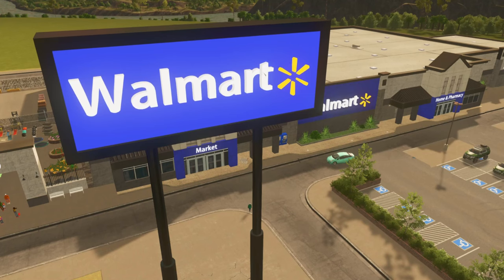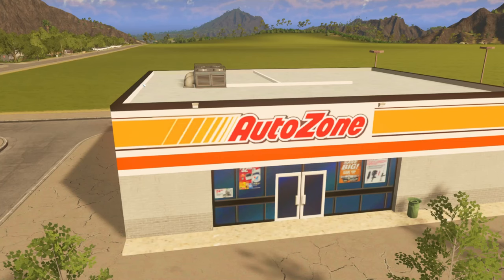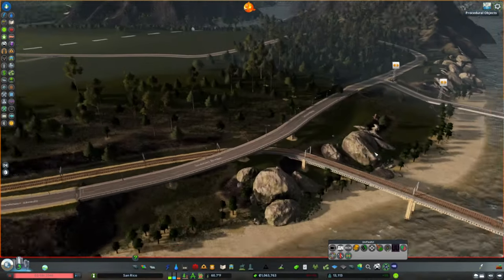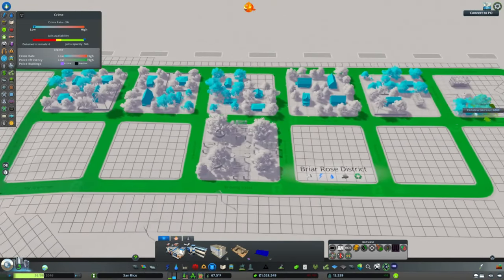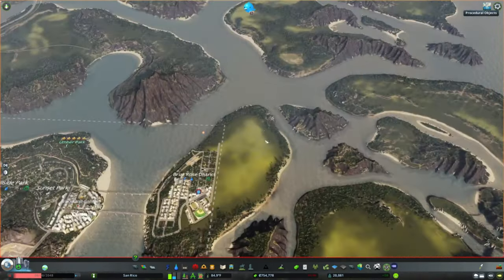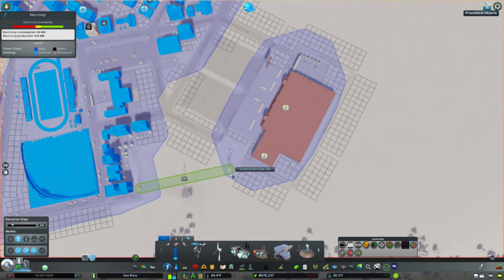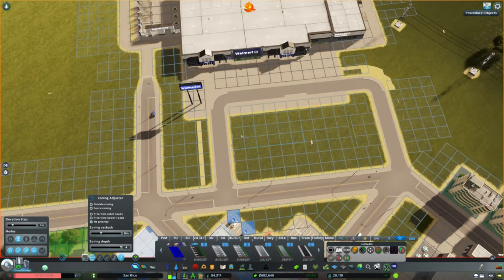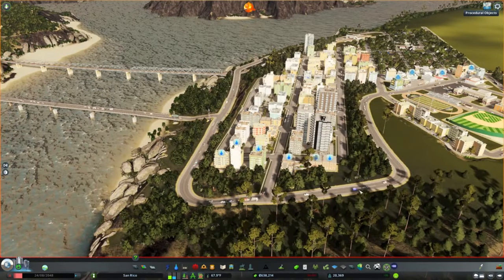Creating a Vibrant Shopping District in Cities: Skylines Let's Play Ep. 13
How I Built a Realistic Shopping Center in Cities Skylines

It took me several tries to get this shopping center right, but I finally did it. Make sure you watch to the end to see how many failed attempts I had at creating a realistic shopping center with Wal-Mart, Michaels, Bed Bath & Beyond, and an Auto Zone